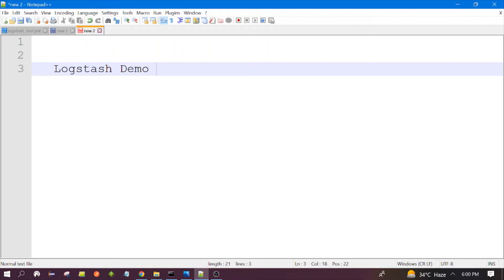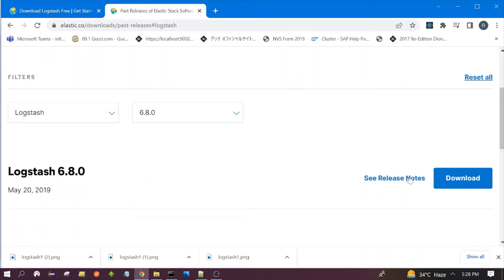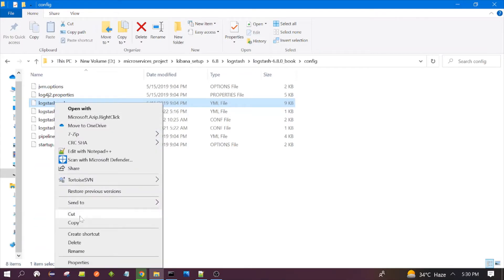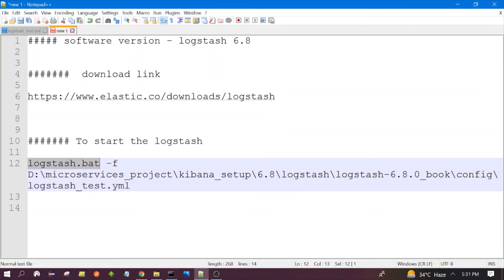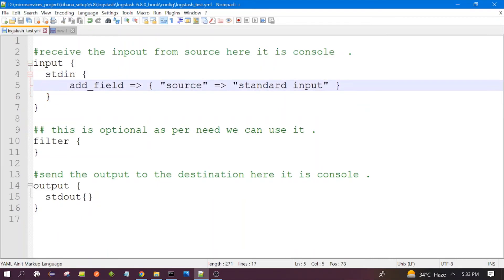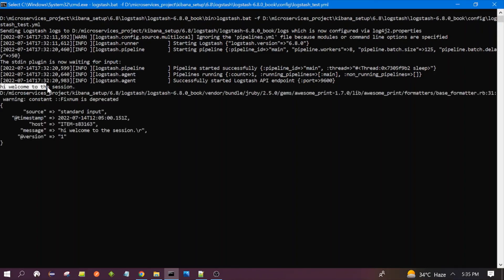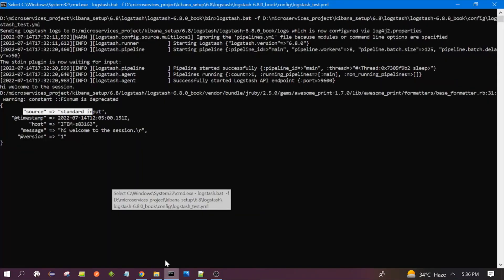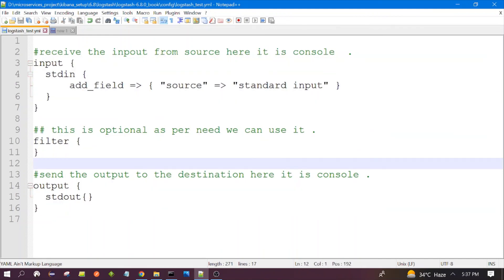Demo - Logstash | How logstash works | Logstash configuration | how to install logstash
This video related to logstash demo covers  below topics

how logstash works .
how to download logstash .
how to use stndin and stdout in logstash
how to start logstash
how to install logstash
logstash configuration
Elastic search, Kibana, logstash